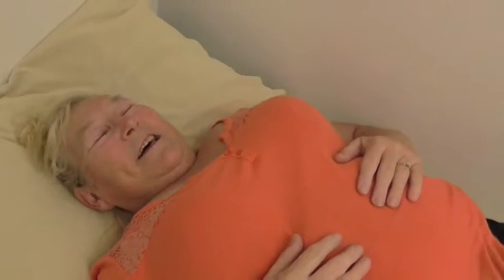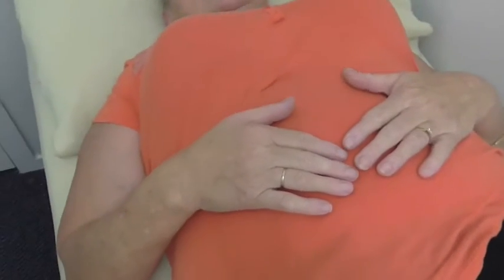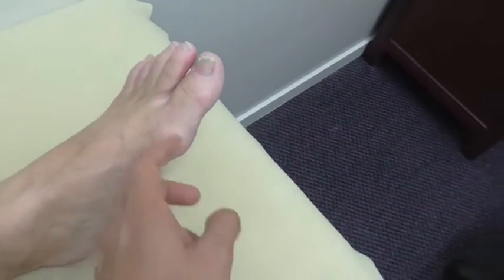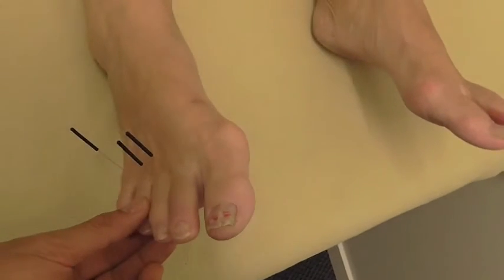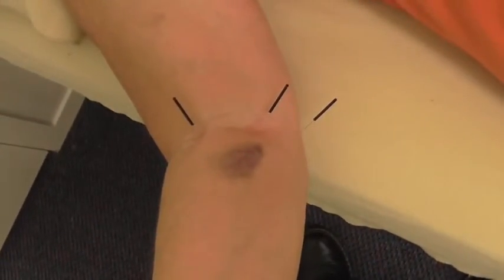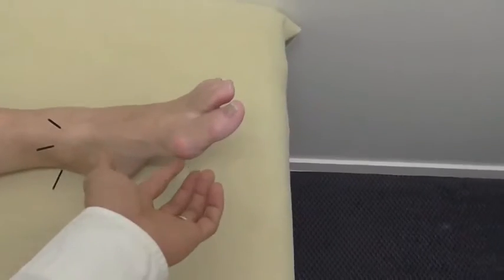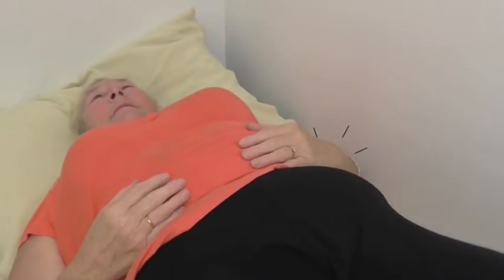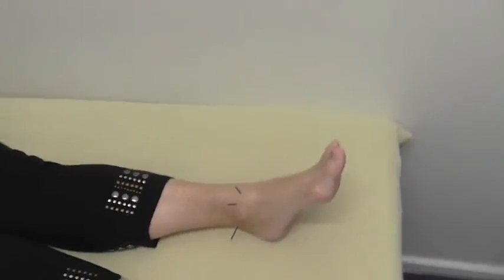How to treat arthritis? Hamilton-Waikato-New Zealand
to find out more about Dr Tan Balance Method Acupuncture.
How to treat arthritis? We have successful help a lot of patients got pain free from Arthritis.

Do you suffer from Arthritis?
Would you like to get your Arthritis fix?

It would be unrealistic for us to promise to every arthritis patient that we will make them completely pain-free in one session and we know that you still worry about whether it will really work for you. Here is our promise to you: If you don't see any results** by the time you walk out of our clinic in the first visit, we will give your money back.  That is how confident we are!!

** Results is defined as a reduction in pain or increase in mobility.  Your condition may not be completely resolved in one or two visits.

How to treat arthritis? We have the answer for you.